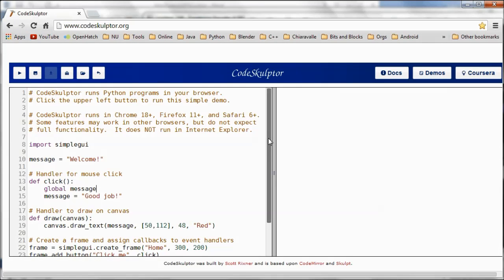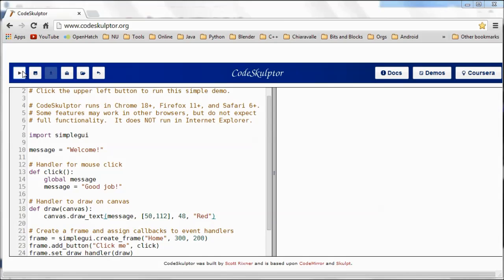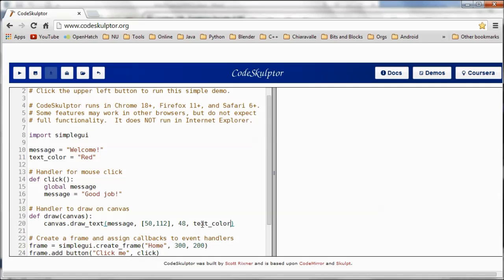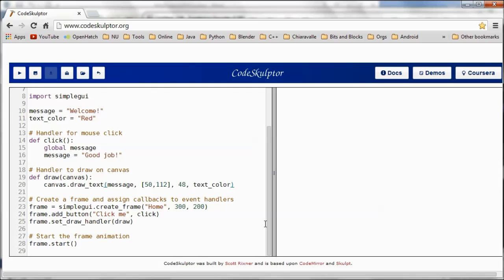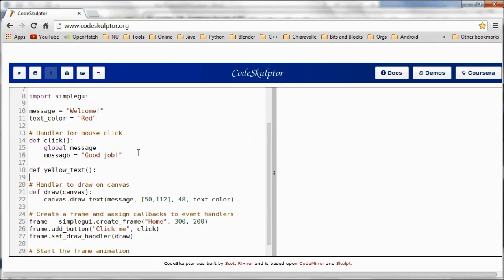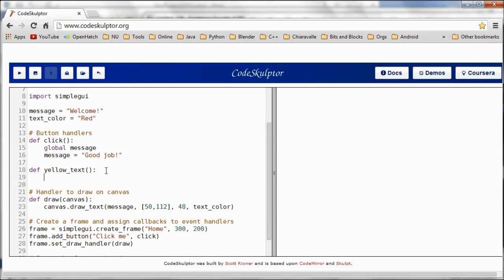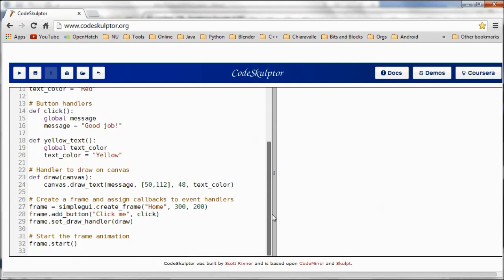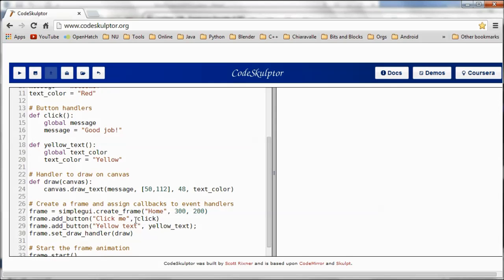Adding a global variable and button to change text color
How to add code to a simplegui program to add a button that changes text color